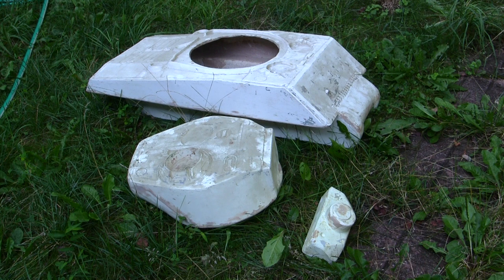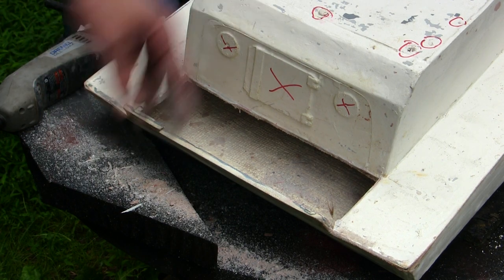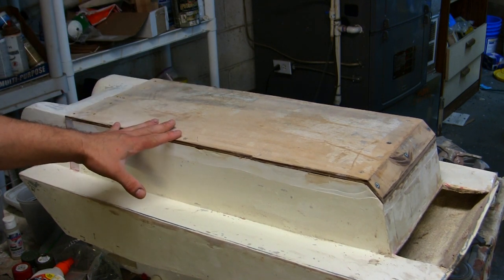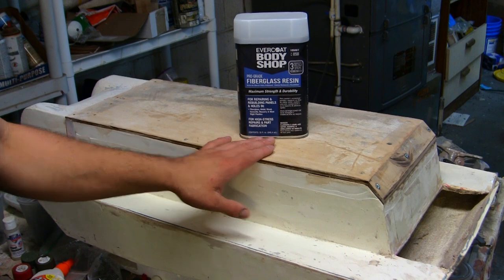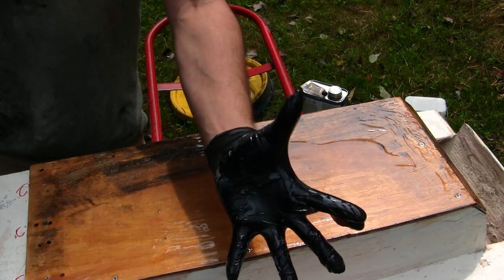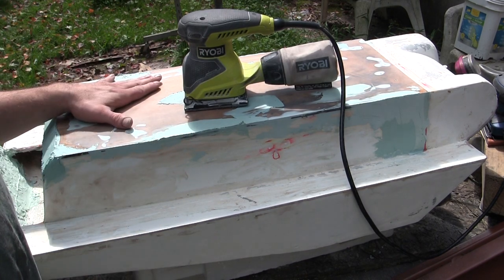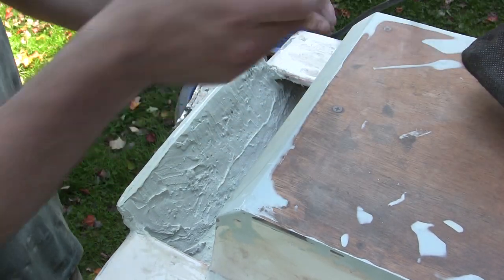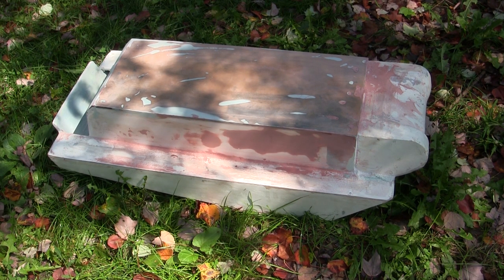1/6th scale M4A3E2 Jumbo Sherman tank project Video #2 (lower hull plate / bodywork)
A project update video of this 1/6th scale M4A3E2 Jumbo Sherman tank model. The base model is a 1/6th scale jumbo fiberglass kit from Battleground vehicles. This unit here is a production unit that was released in limited numbers back in 2011. The kit was given to me as payment for designing the kit and building the master that was used to make the molds. This model was in my stash since 2011 so now I can finally get to it and get it built. This build will be a series that will follow this build from start to finish. Along the way I will be describing the tricks to build the model, the components used to detail the model further, and facts / traits found on the real vehicle.

In this video I describe the work that was done to the lower hull revisions, the bottom plate reconstruction, and the lower hull body work.